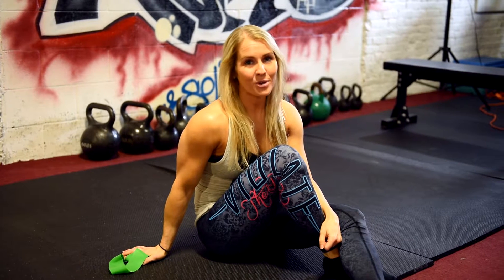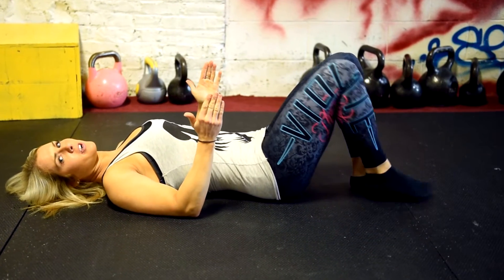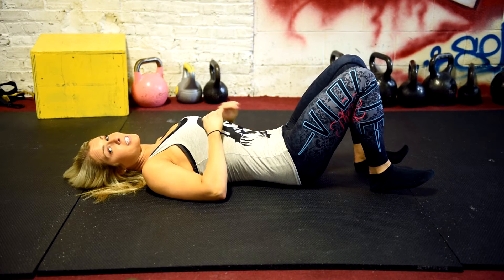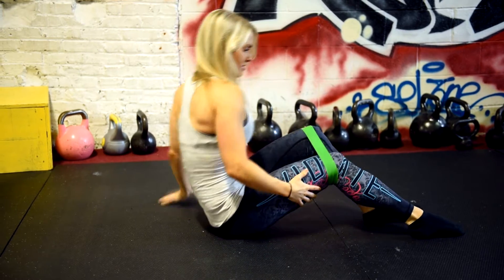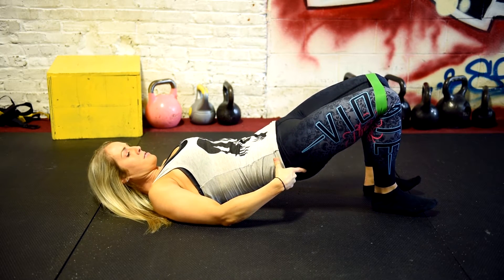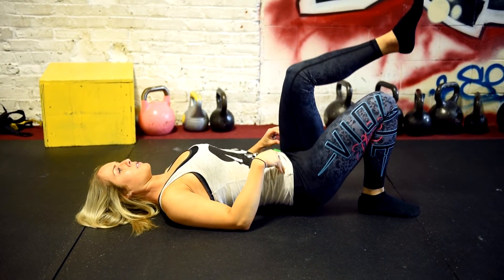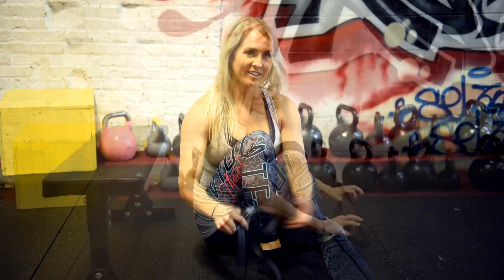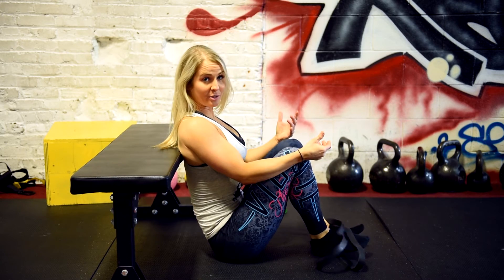Cure for the Flat Booty Blues!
It's humpday and we have the cure for the Fat Booty Blues!
Want to build your glutes with bridges but you're not quite ready to get under the bar yet? No bar, no problem! Liz Lane​ , PT, DPT, CSCS breaks down some bridge variations to keep your glute game strong!
Violate The Dress Code​ has your cure for the Flat Booty Blues!